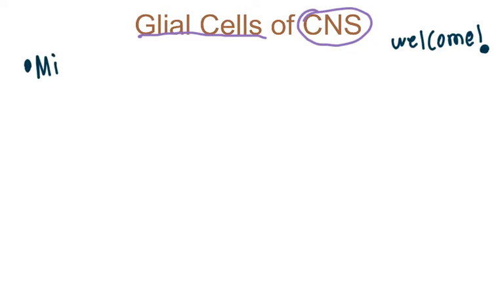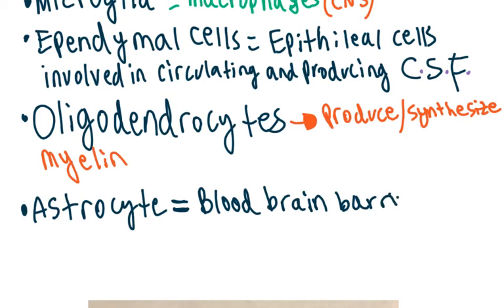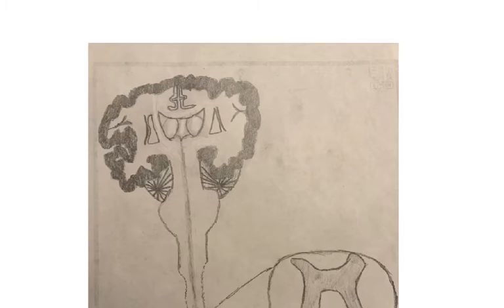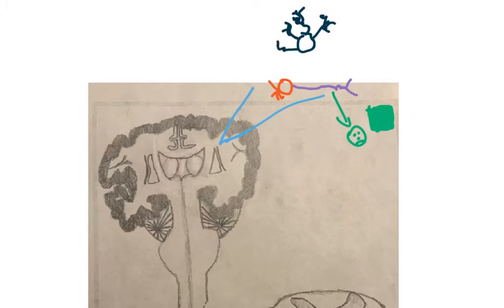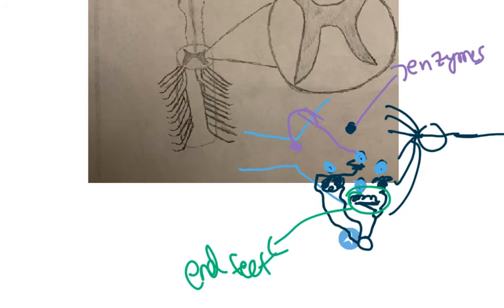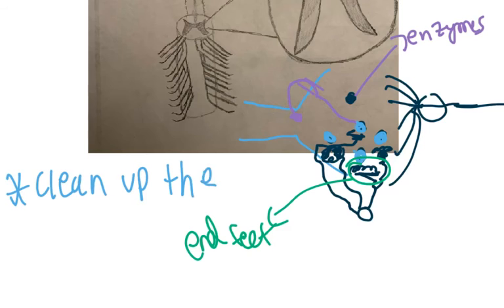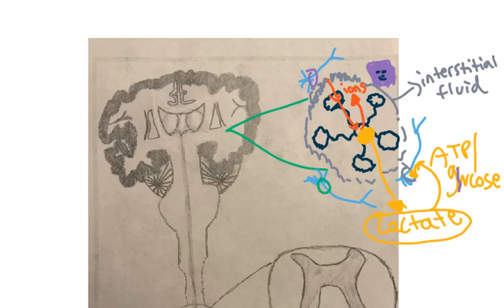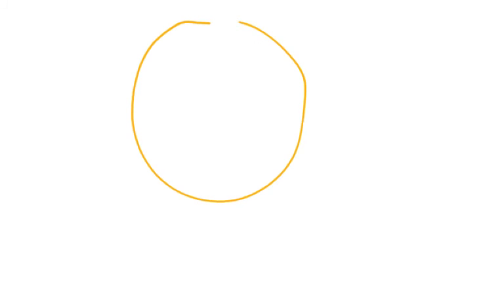Glial Cells of CNS | Astrocytes | Nervous System | MCAT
YOO guys!!!

In this video, I talk about the basic functions of the astrocytes of our central nervous system!

The pictures in the video and in the thumbnail are from pixabay.com!

Make sure to keep on coming back for more science related educational content so we can keep learning science everyday here at Underground Science!!!

ENJOYYYY!!